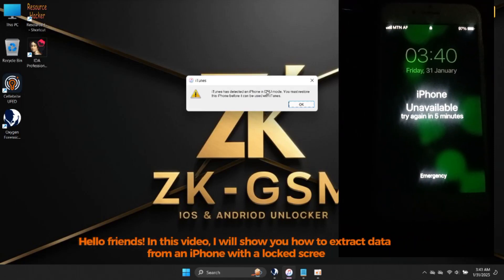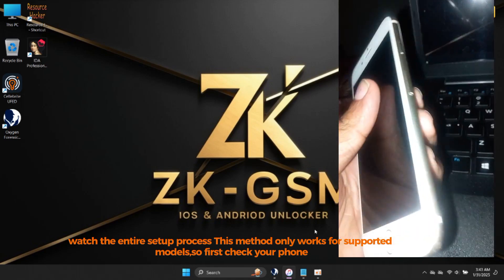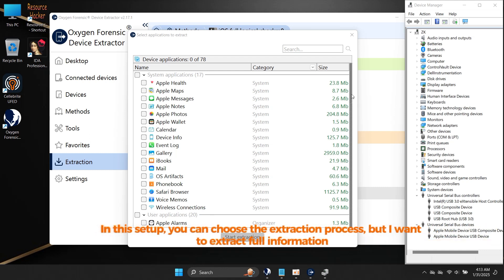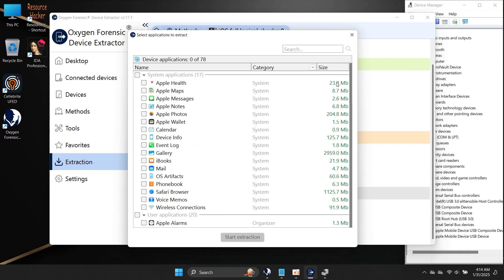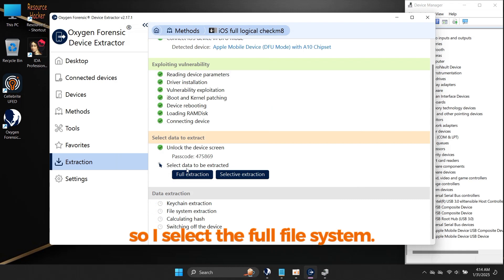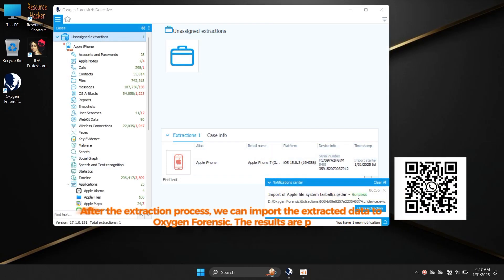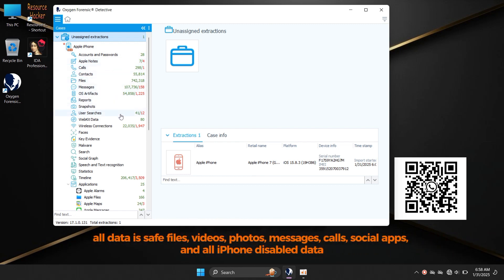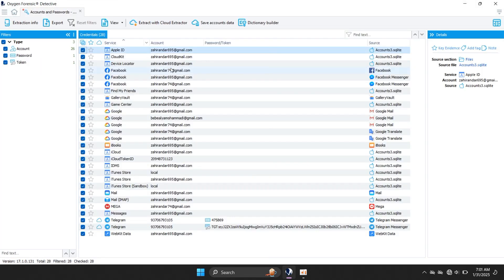iPhone 7 Access Recovery | Educational Demonstration on Passcode Solutions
This video demonstrates a general overview of solutions used by certified forensic professionals to access devices for lawful investigations.
For legal use only by authorized individuals.

📌 Before You Start:
Make sure to check if your iPhone model and iOS version are supported before proceeding. This method may not work for all devices.

🔥 What You’ll Learn in This Video:
✅ How to unlock a disabled iPhone without erasing data
✅ Step-by-step iPhone 7 unlock process
✅ No factory reset required!
✅ Works with iOS 15.8.3 and similar versions